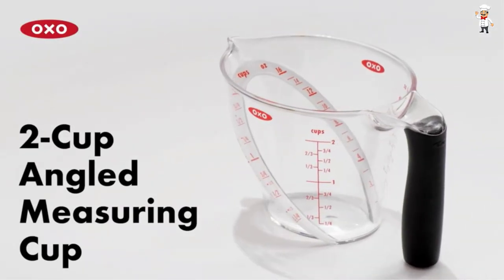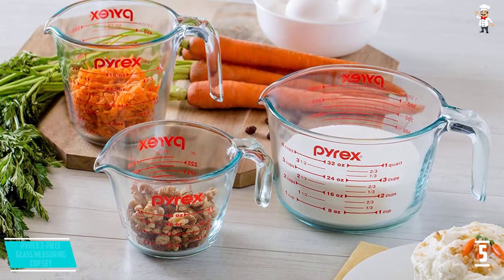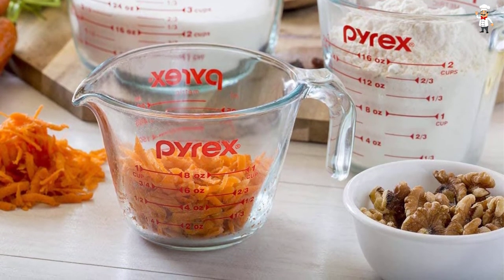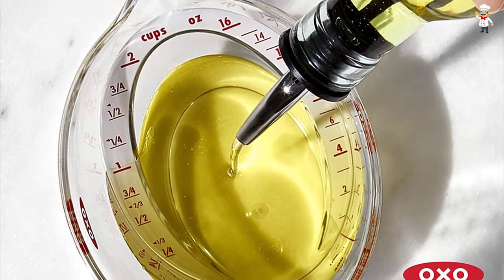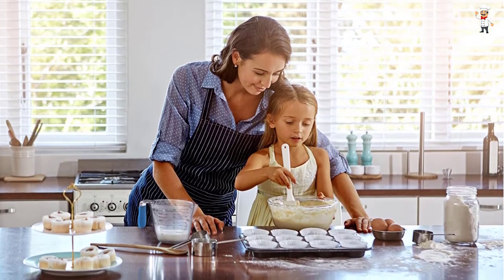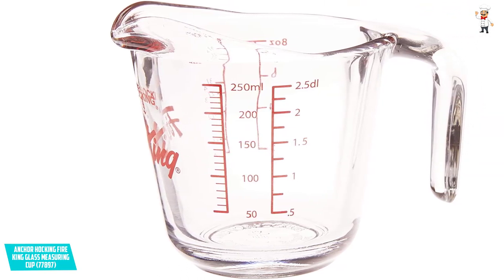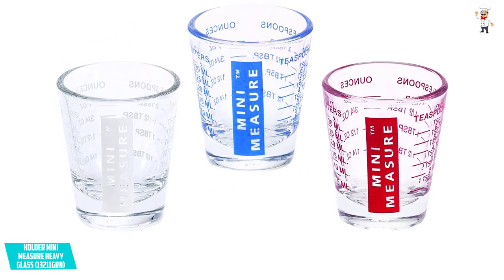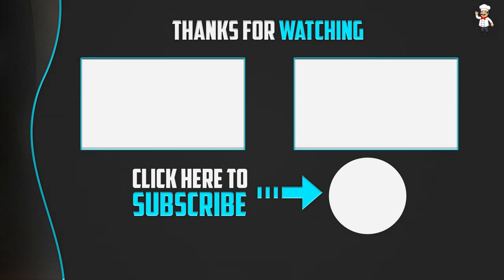Top 5 Best Glass Measuring Cups In 2022 Reviews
▶️ 5. Pyrex 3-Piece Glass Measuring Cup Set.

▶️ 4. OXO Good Grips Angled Measuring Cup (2-Cup).

▶️ 3. Vremi Plastic Measuring Cups Set (3 Piece).

▶️ 2. Anchor Hocking Fire King Glass Measuring Cup (77897).

▶️ 1. Kolder Mini Measure Heavy Glass (13211GRN).